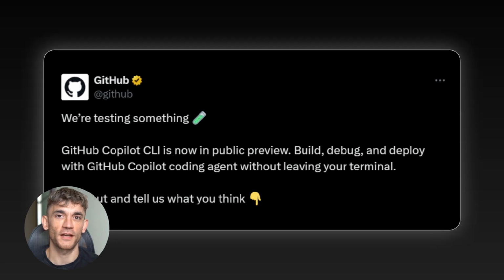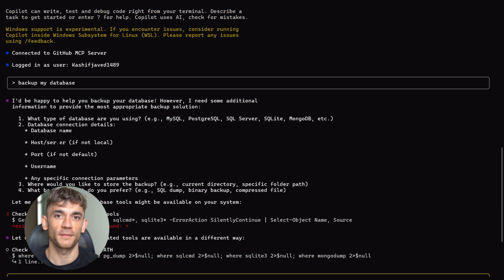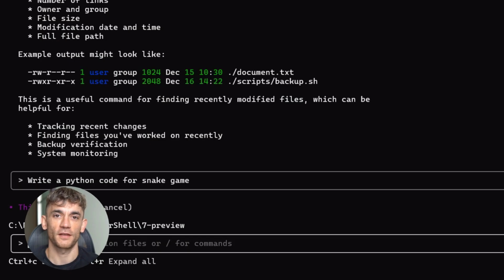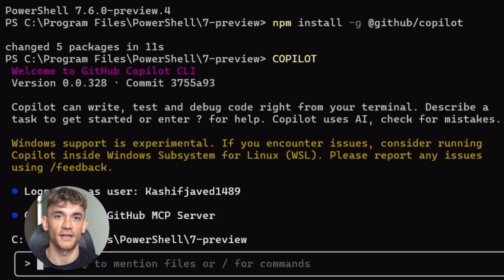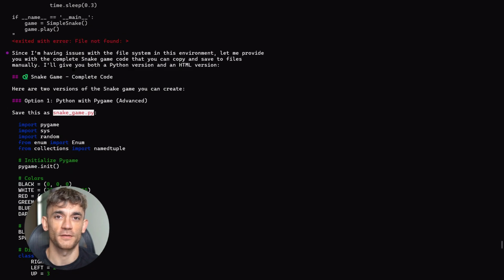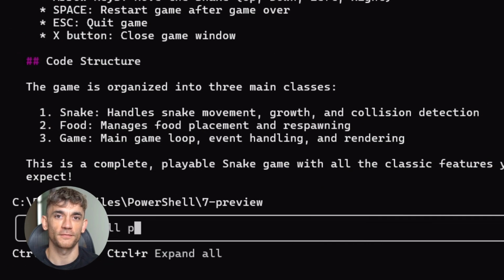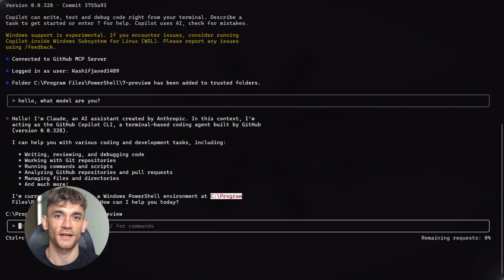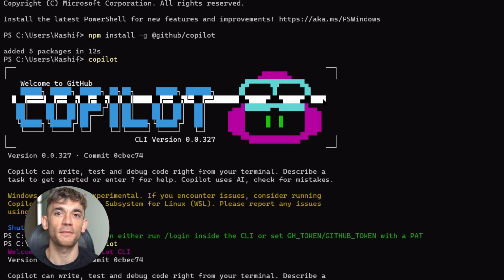NEW GitHub Copilot CLI is INSANE!